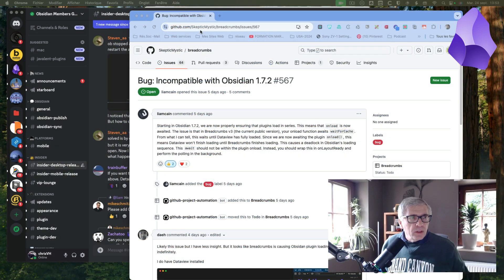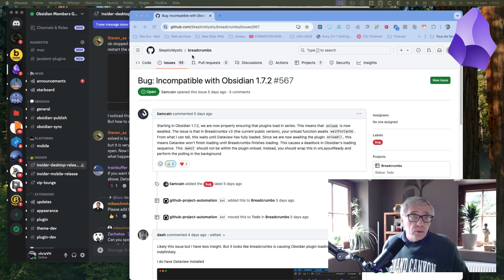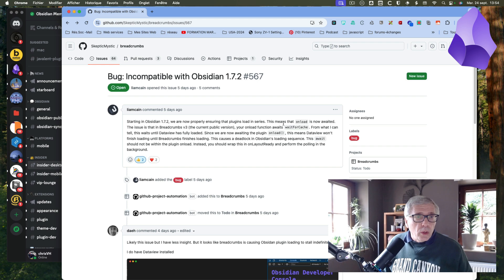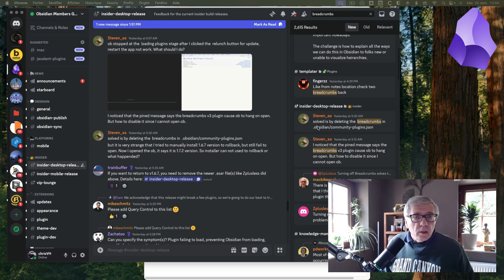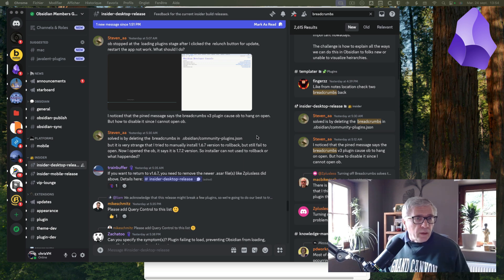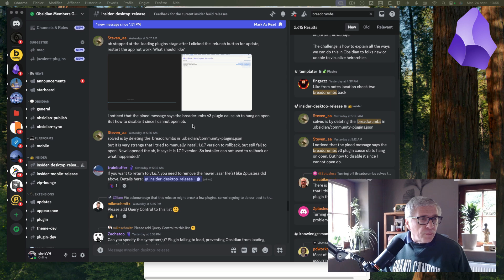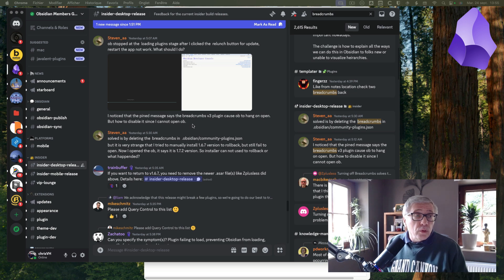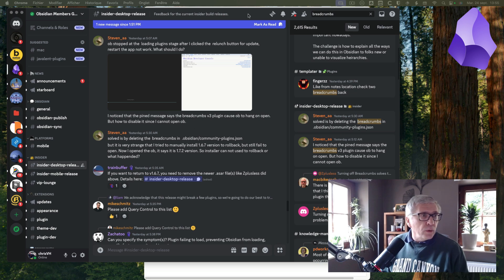bug in breadcrumbs plugin with Obsidian 1.7.2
With  Obsidian 1.7.2, breadcrumbs is causing a bug :  Dataview won't finish loading until Breadcrumbs finishes loading. This causes a deadlock in Obsidian's loading sequence.